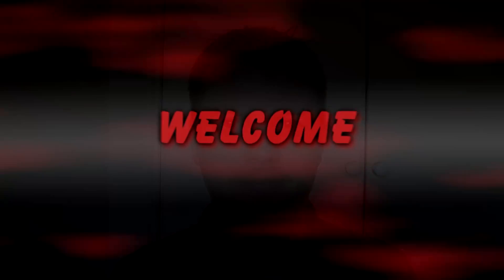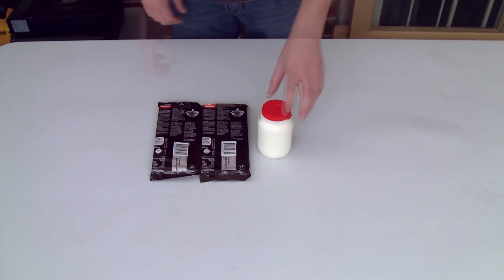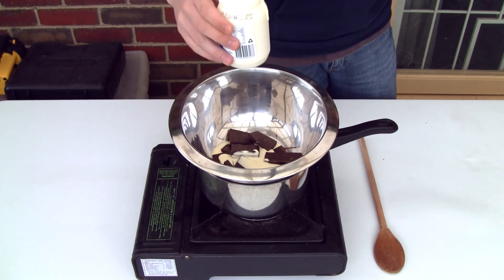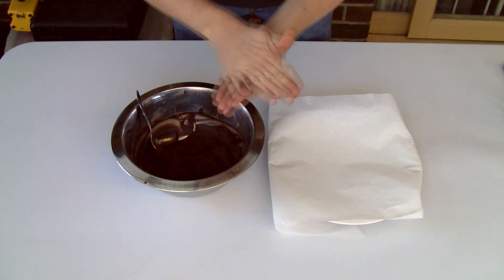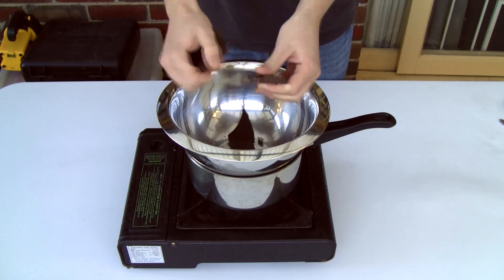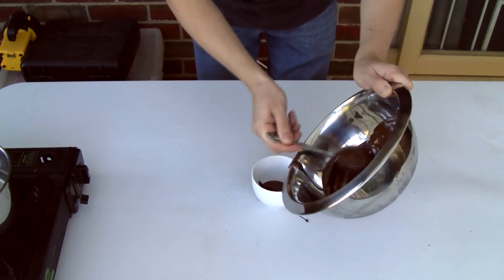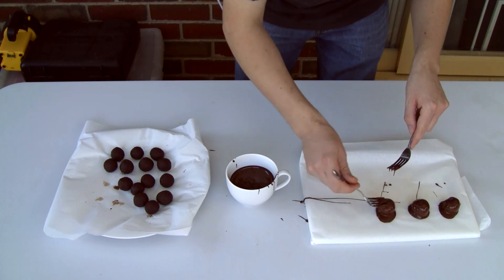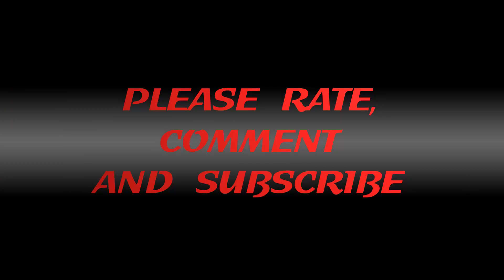Chocolate Truffles - Valentines Day Recipe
How to make delicious chocolate truffles.  They're very simple and taste amazingly good, give them a go!

Ingredients:

200g dark cooking chocolate (for filling)
90ml double/thickened cream
200g dark cooking chocolate (for outer coating)

Alcoholic Truffles:
200g dark cooking chocolate (for filling)
70ml double/thickened cream
2 tbs of your favourite spirit or liqueur (rum, baileys, frangelico etc)